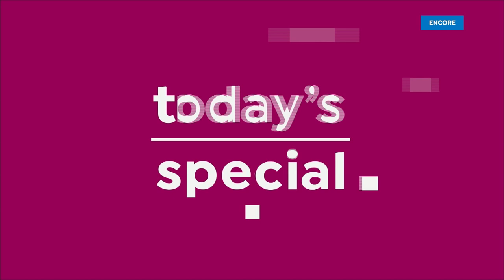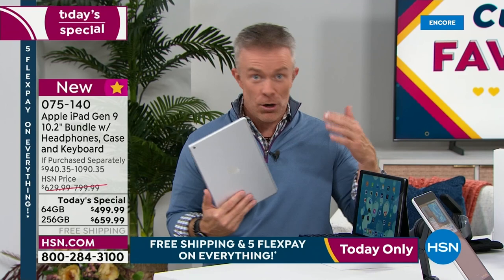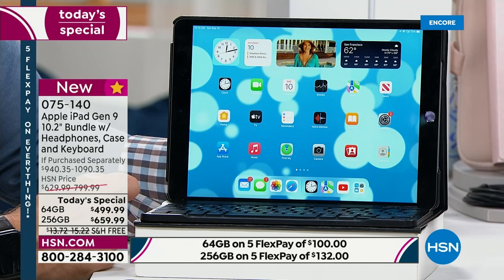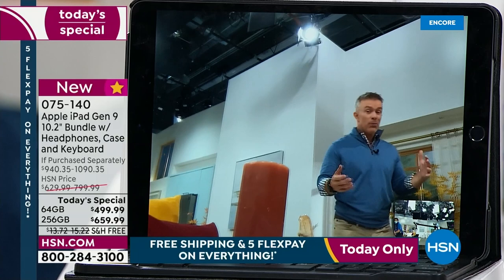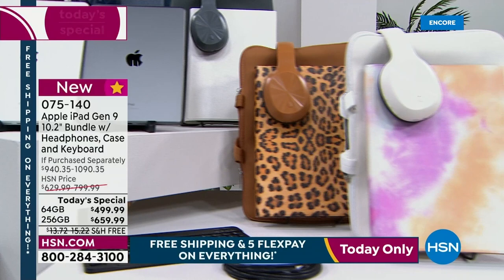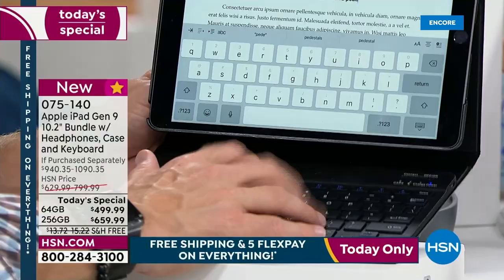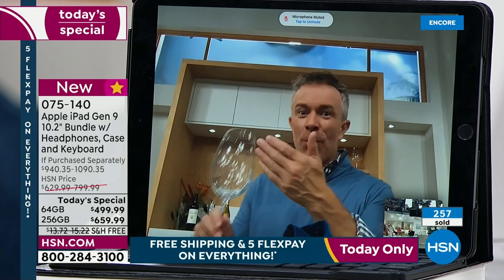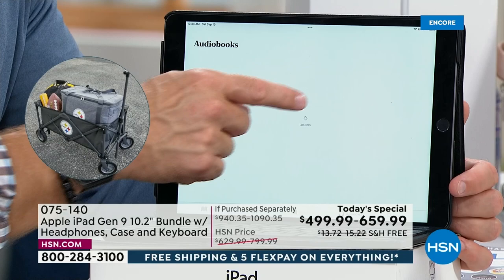HSN | Apple Innovations 09.10.2022 - 06 AM